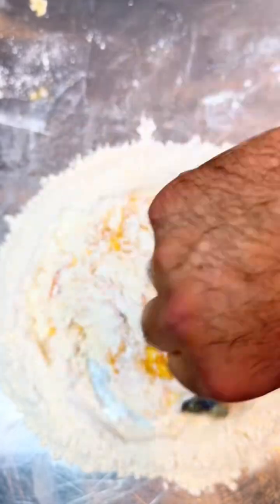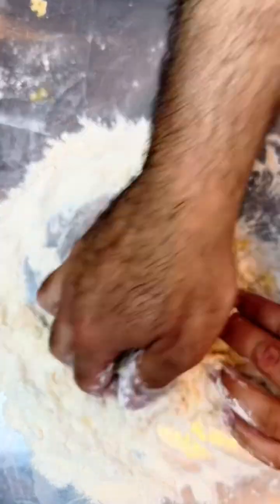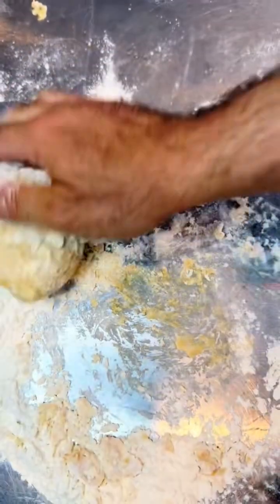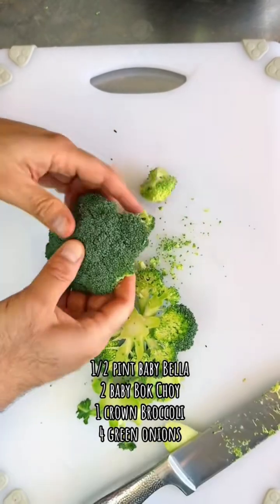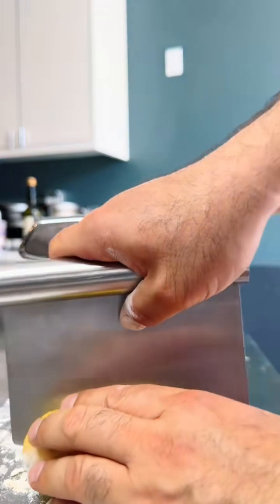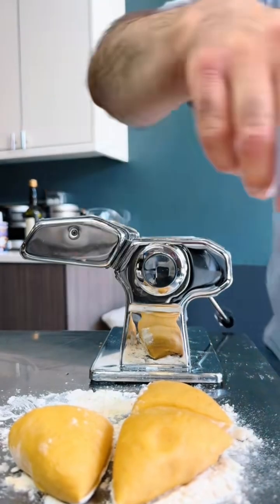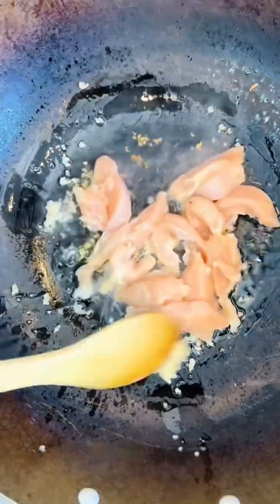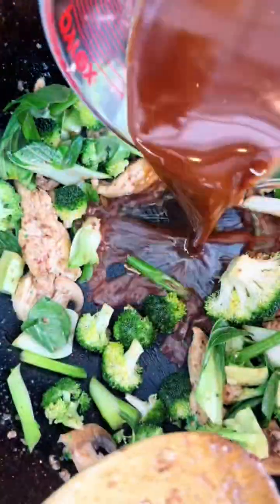Sriracha infused fettuccine topped with hot and sour chicken